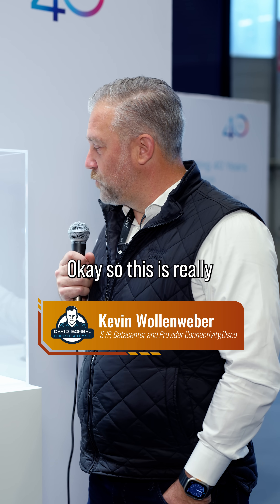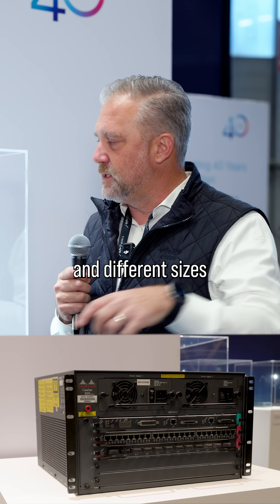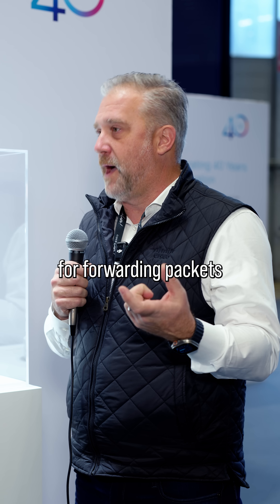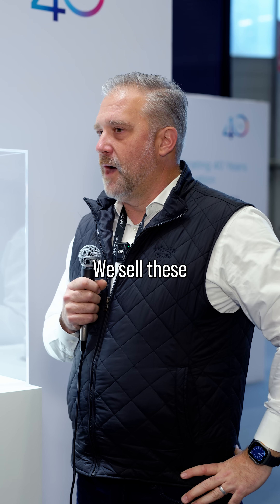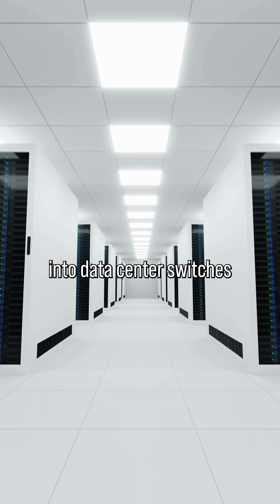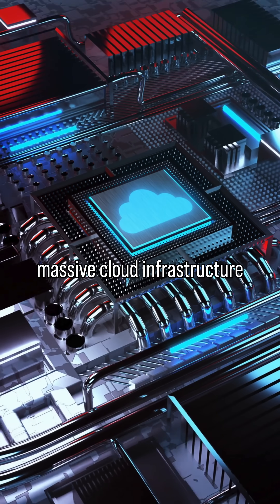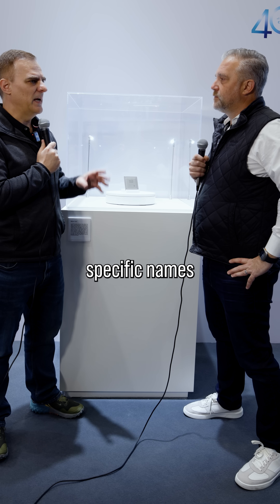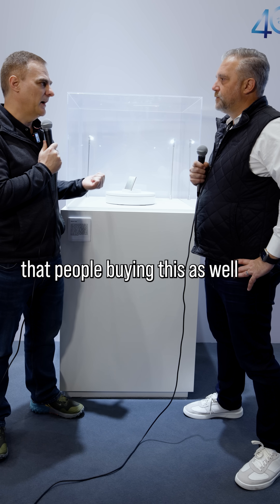This 51Tbps Chip SOLVES the GPU Bottleneck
AI isn’t just about GPUs, it’s a networking problem. In this video, we explore Cisco’s G200 chip, part of its Silicon One architecture, delivering 51.2 terabits per second of forwarding power. Designed for hyperscalers and massive AI clusters, this ASIC is helping solve one of the biggest infrastructure bottlenecks in training large language models: interconnectivity.